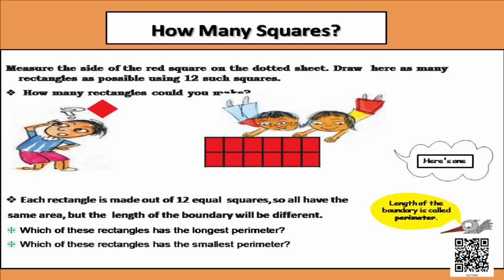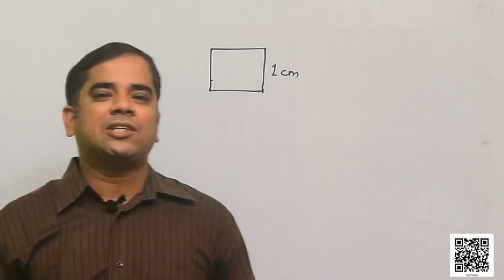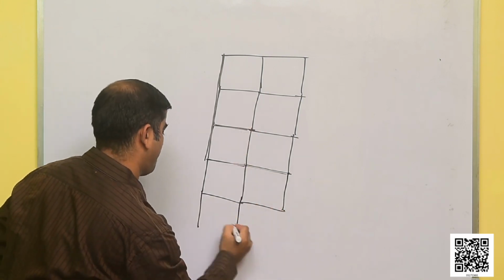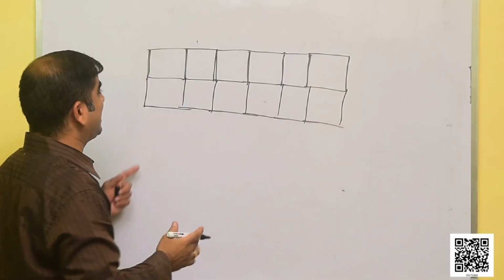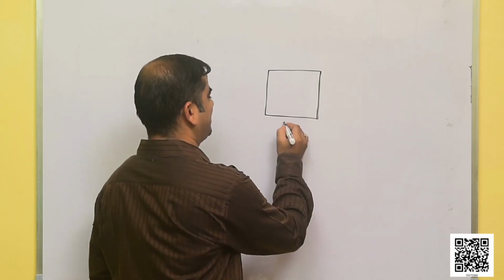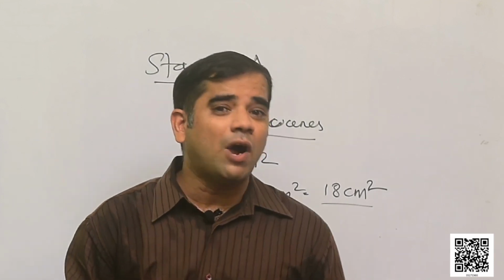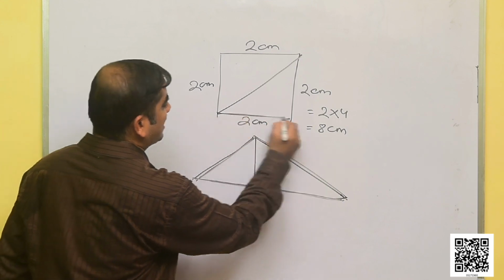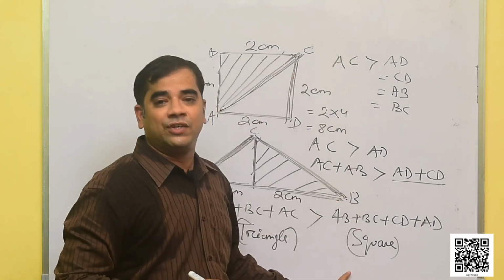Class 5 Mathematics Chapter 3 How Many Squares Part 1